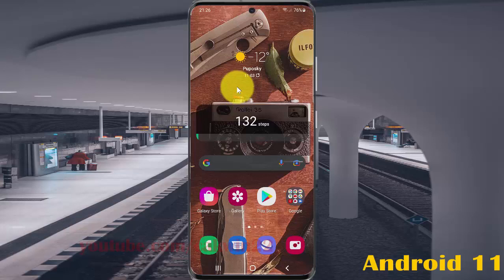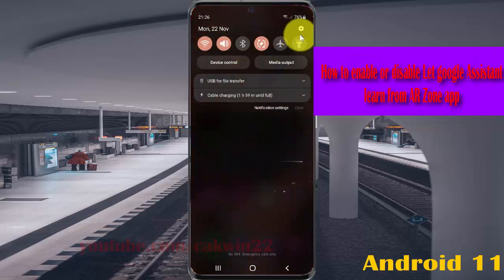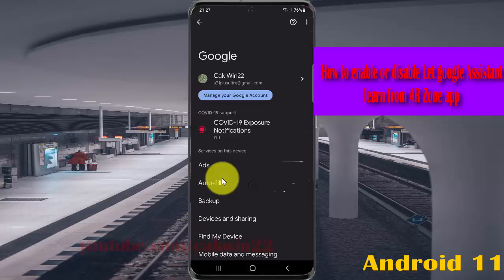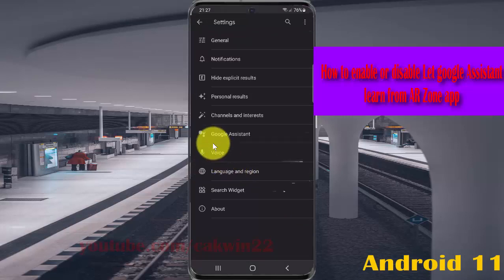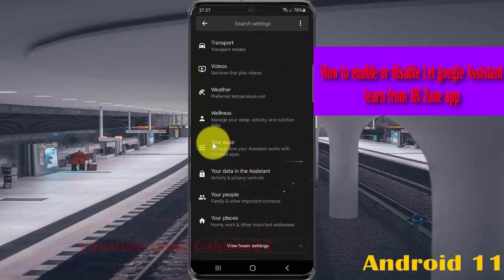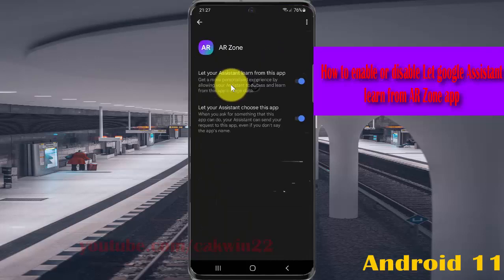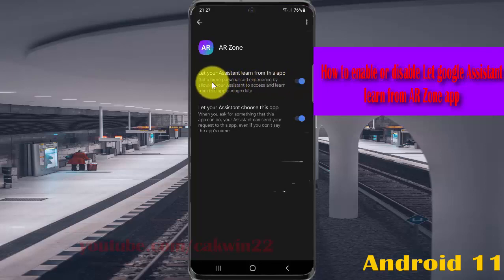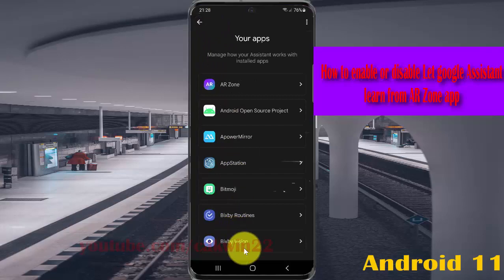How to enable or disable Let google Assistant learn from AR Zone app in Samsung Galaxy S21+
In this video, you will find the steps on How to enable or disable Let google Assistant learn from AR Zone app in Samsung Galaxy S21/S21+/S21 Ultra.  This video uses Samsung Galaxy S21+ SM-G996B/DS International version runs with Android 11